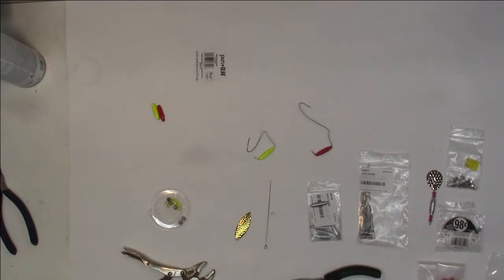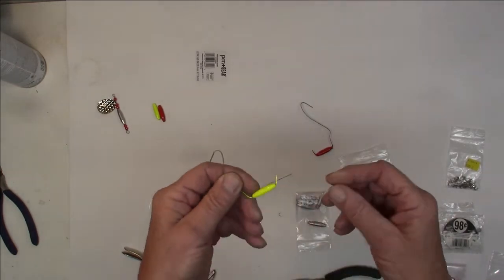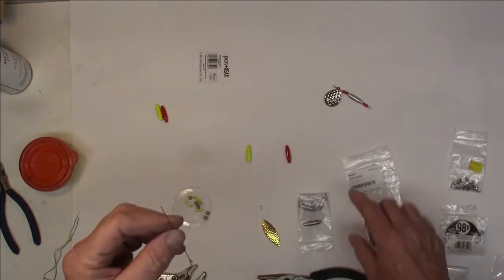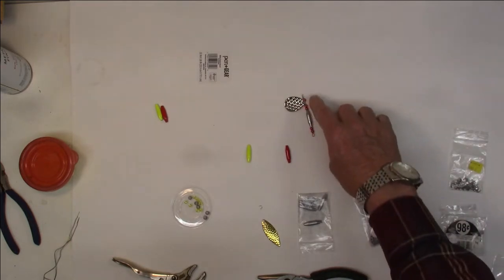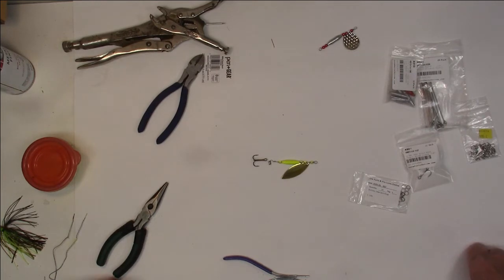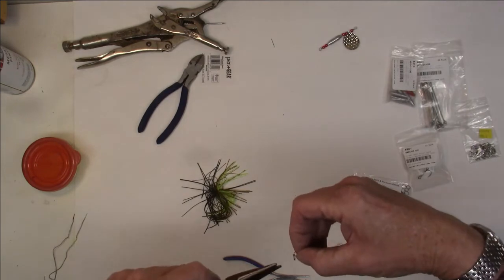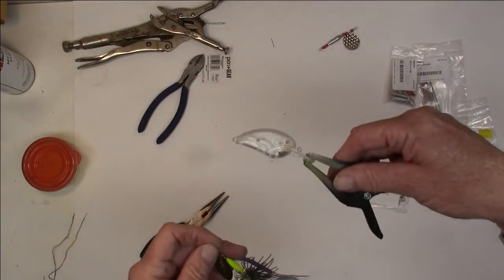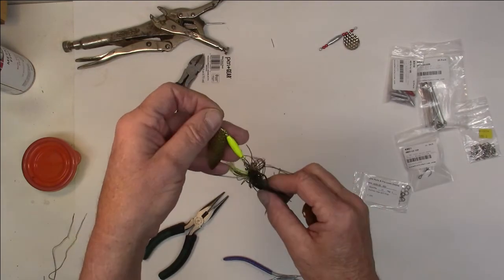make an in line spinner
Can't remember the last time I tried using an in line spinner for bass. So thought this would be a good time to make one.